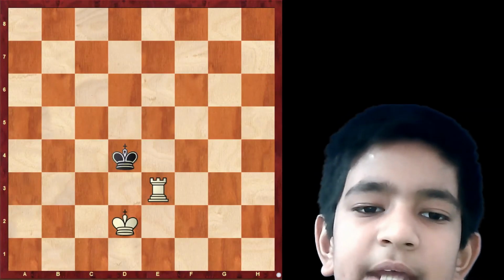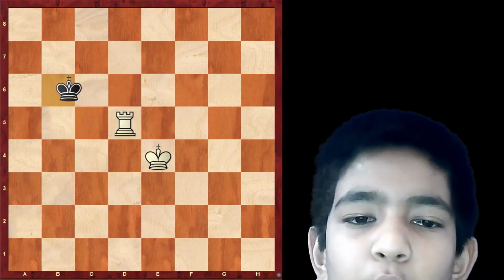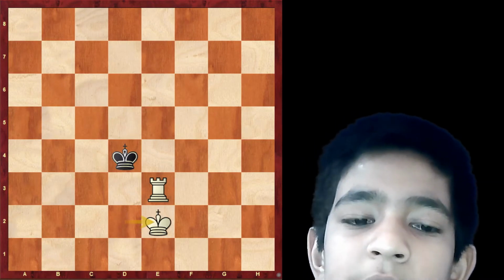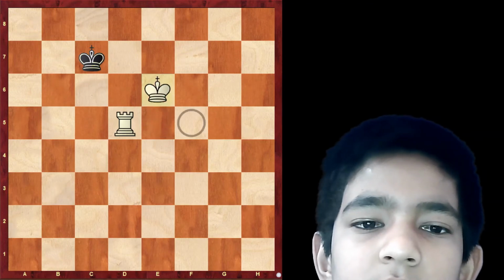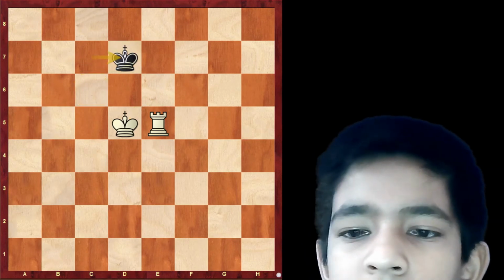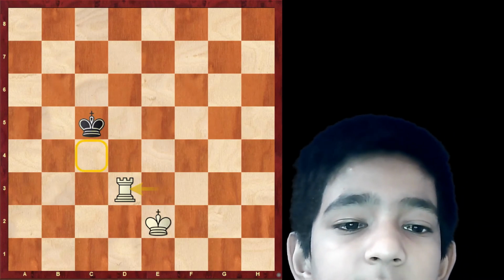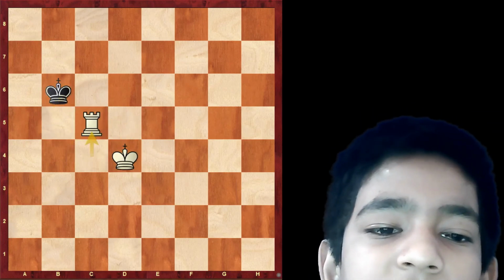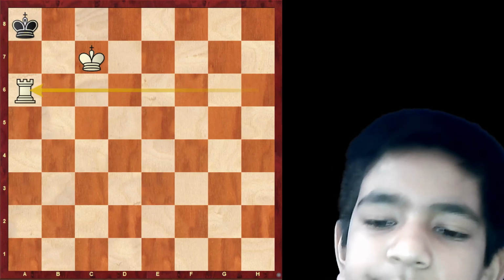Checkmating with a Rook and a King against a Lone King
Hello everyone!
In today's video, I am going to cover how you can checkmate with a rook & a king. Many people think this is hard, but it is in fact one of the easiest checkmates in chess. If you want to learn any more piece checkmates, then let me know down in the comments below.

Glad you liked it and I will appreciate it if you give me feedback in the comments below!